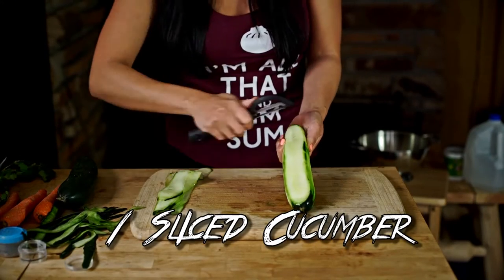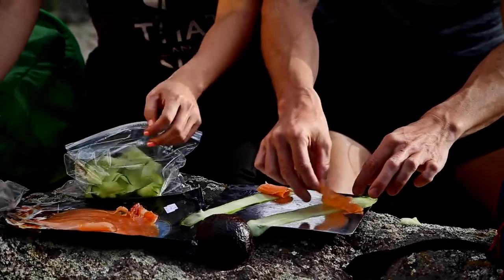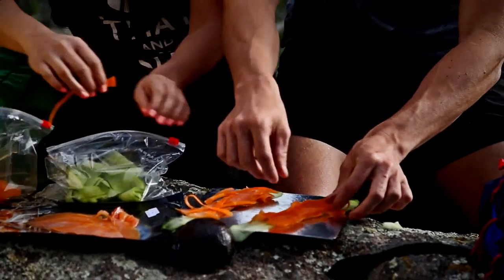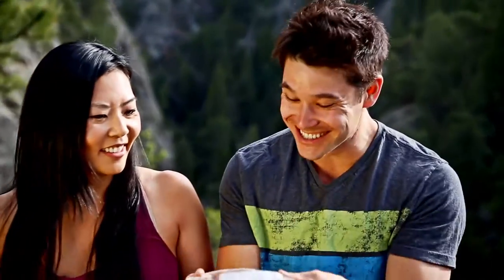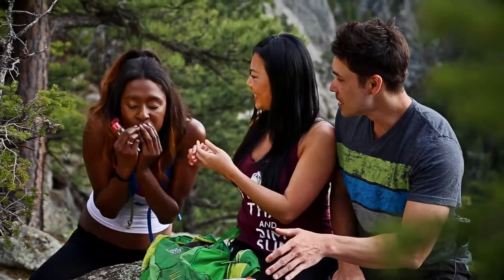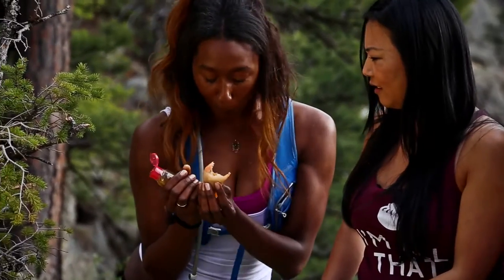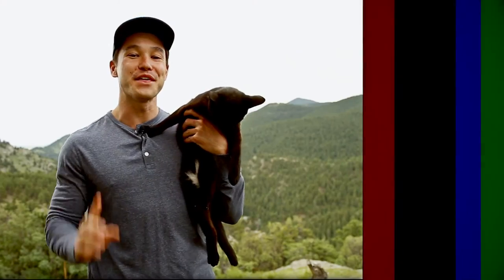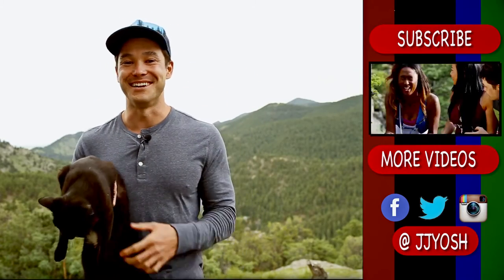HOW TO MAKE ZEN SUSHI ROLLS!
Backcountry Cooking at its best!  Cooking in the Wild doesn't mean you can't eat gourmet.

Backcountry Chef, JJ Yosh goes at it again in the outdoors with LA food blogger and chef, Tinger Hseih as they cook up some zen cucumber sushi rolls.

Cooking in the wild is just the beginning as these two find themselves in a little chaos in the backcountry.

Shot by Conner Tieulie
Edited by Conner Tieulie